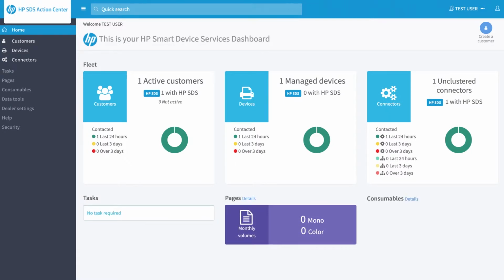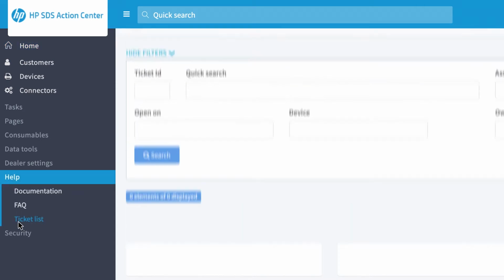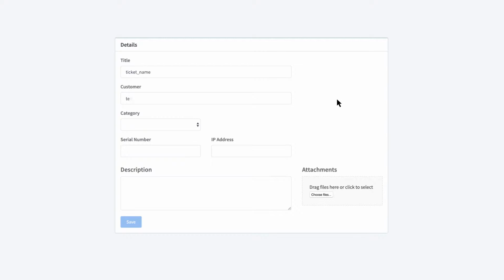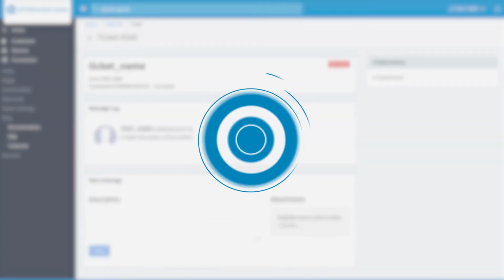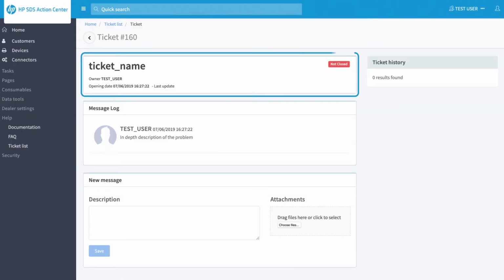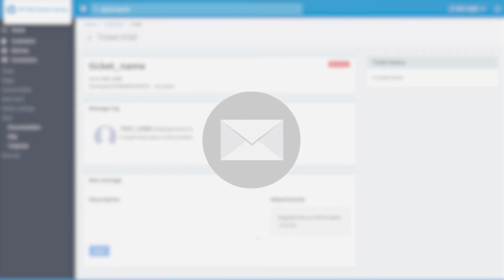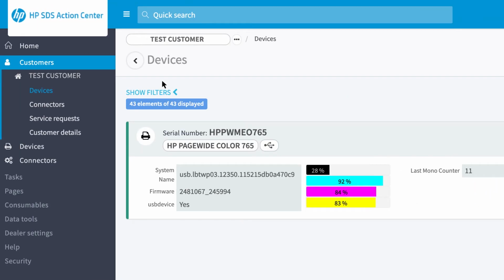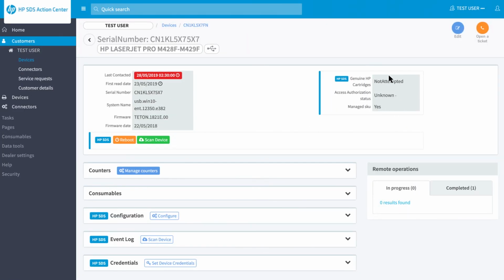TUTORIAL HP SDS – 4. Ask technical support using ticketing system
In this tutorial we’ll show you how to get technical support from our experts by using the ticketing system.